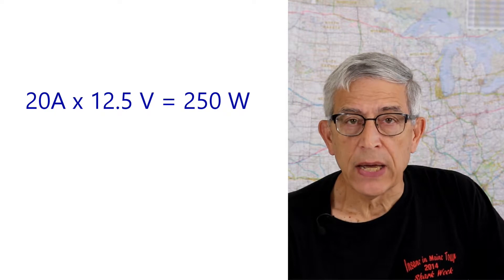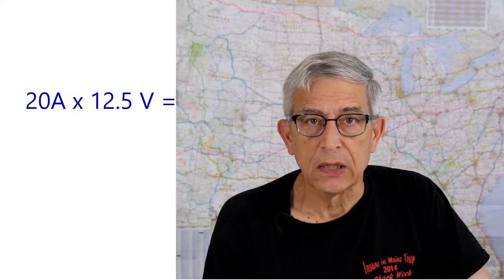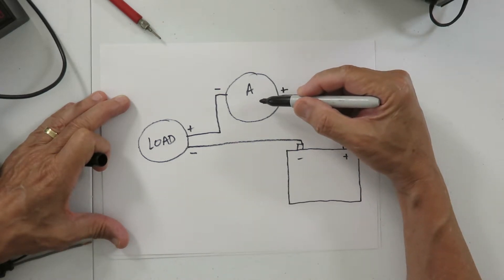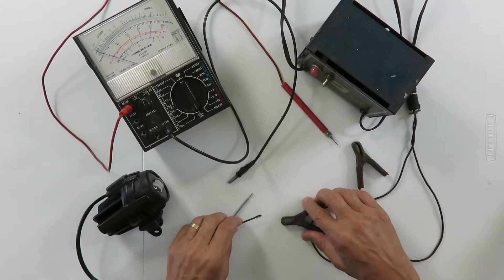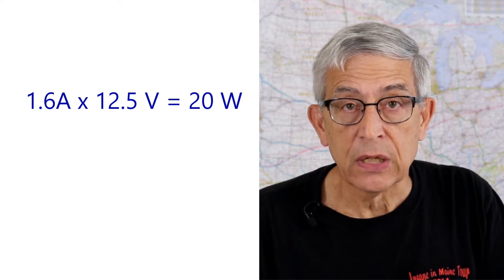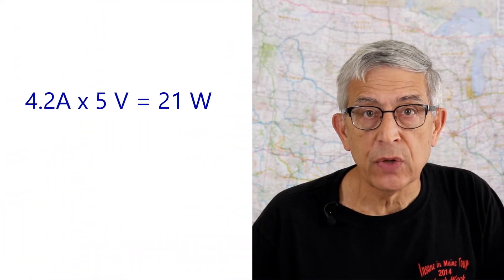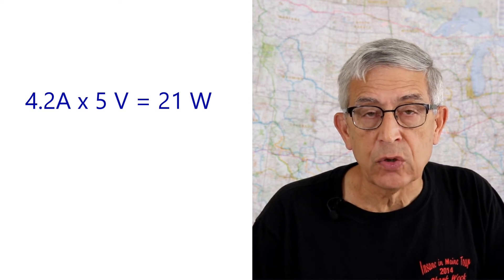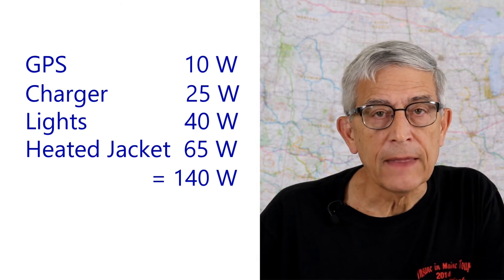Measuring Accessory Power Requirements On Your Motorcycle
In this video I show how to measure the power requirements of several motorcycle accessories.

Links to the products I like and use can be found on the Amazon pages on my website.